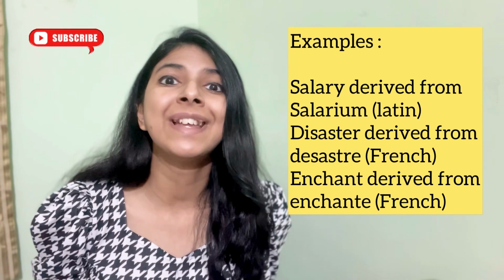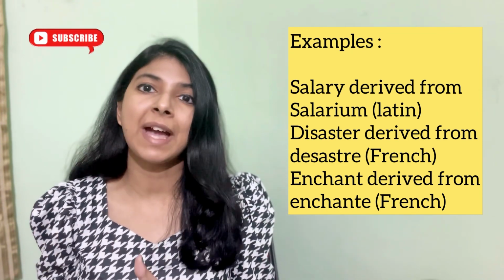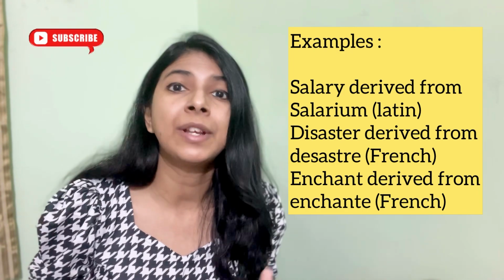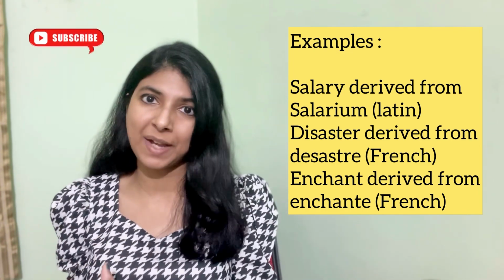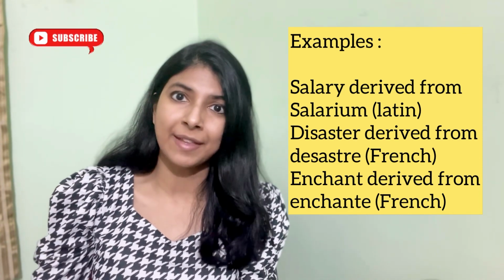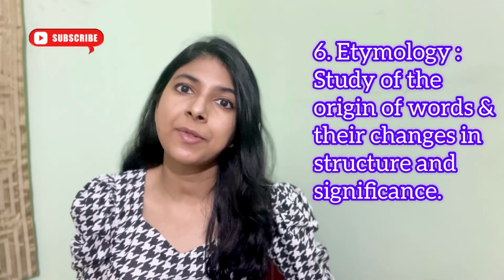9 Important Terms in Linguistics | Dialect | Collocation | Homonyms| Etymon | Cognate | Pragmatics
Linguistics is an important part of MA English. In this video, we are looking at 9 important terms in linguistics that one must know.
The 9 important terms in linguistics are Dialect, Collocation, Homonyms, Pragmatics, Etymon, Etymology, Code Switching, Cognate, and Back Formation.
We have added examples of Dialect, Collocation, Homonyms, Etymon, Code Switching, Cognate and Back for easy understanding.
It is also important to understand the difference between all these terms in linguistics.
This video of linguistics will be very helpful for students of literature and linguistics.

Sign up for our recorded online course of HISTORY OF ENGLISH LITERATURE WITH MAJOR WRITERS (32 video lectures + 350 solved MCQs + 1390 pages PDF notes) ~

You can now also listen to the Learning Literature with Purba podcast on Spotify